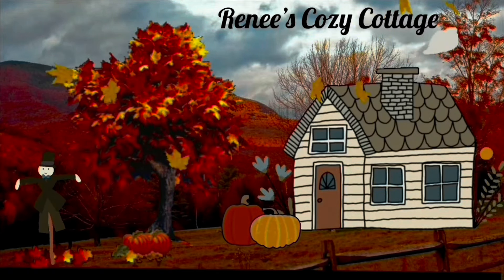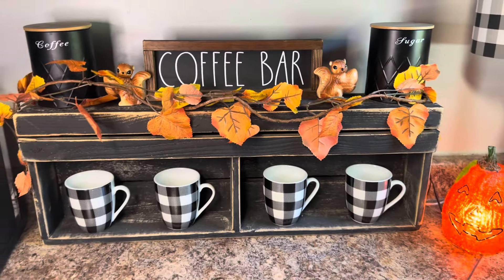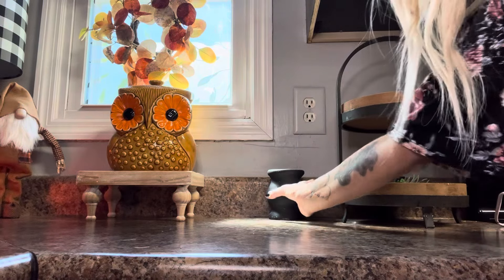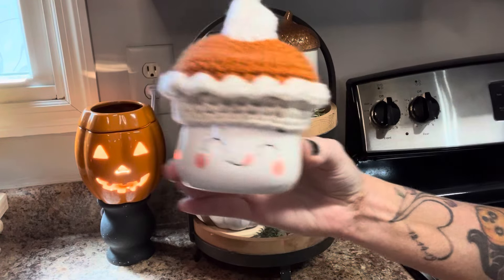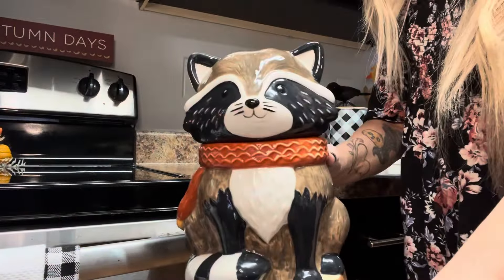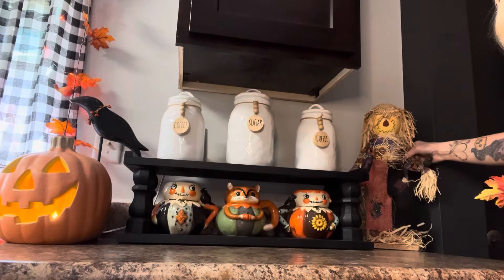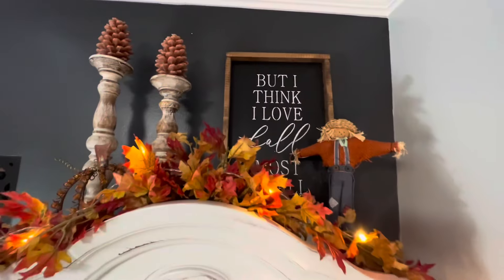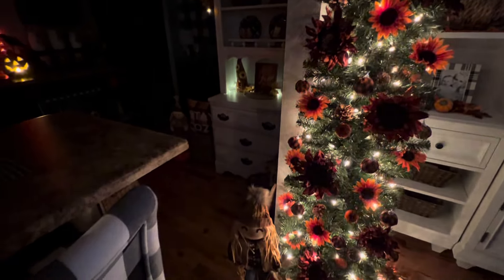Cozy Fall Kitchen Decorate With Me 2024 🍁/ Fall Decorating Ideas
Hey Friends! Happy September! This is video #1 in my Fall decorating series for 2024. Next I will be sharing my living room Fall decorate with me video! Let me know what was your favorite part of my Fall kitchen in the comments!